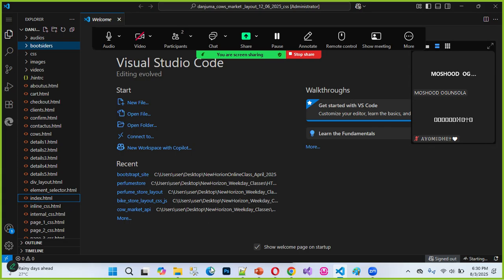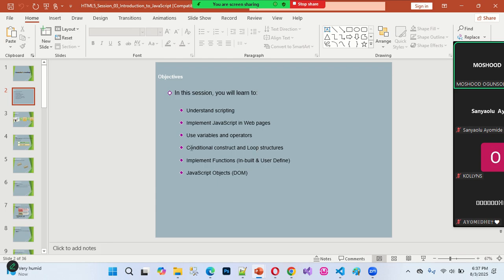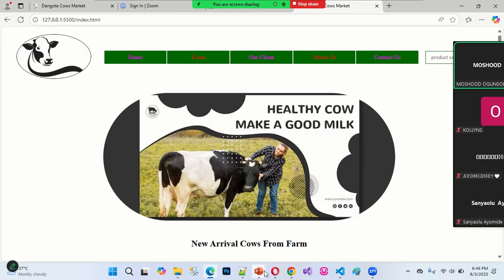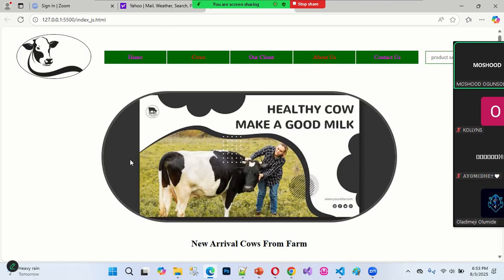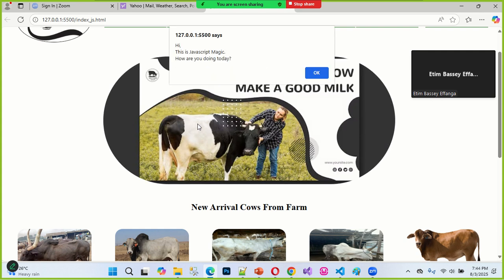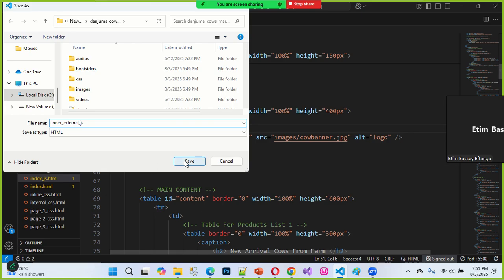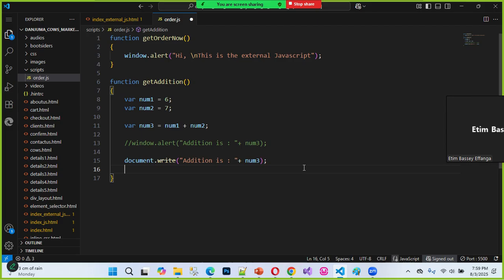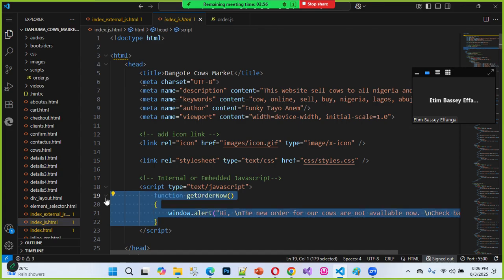js day 1 introduction 03 08 2025